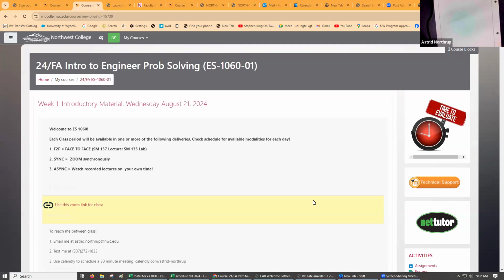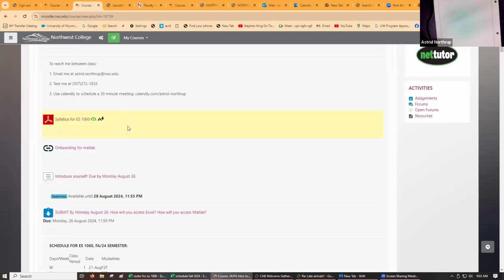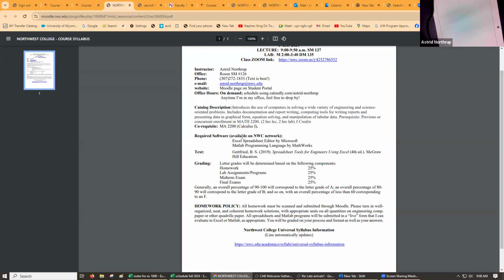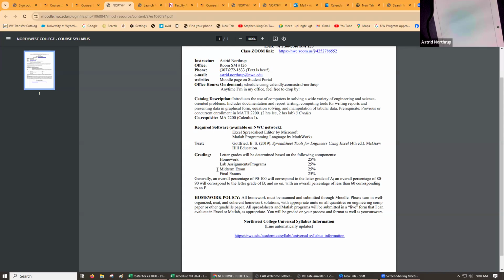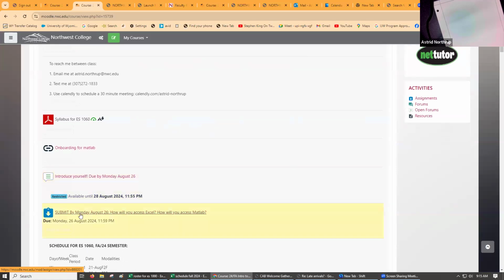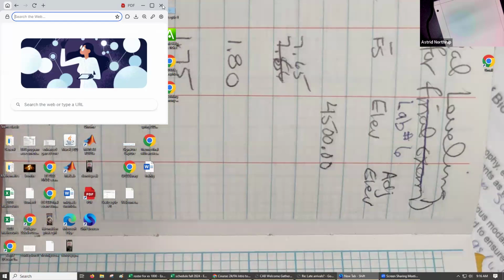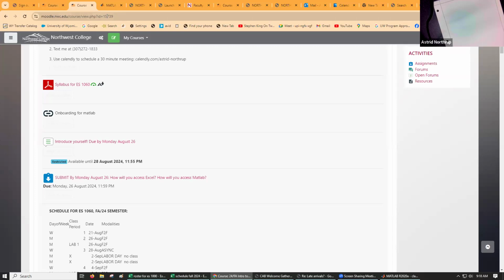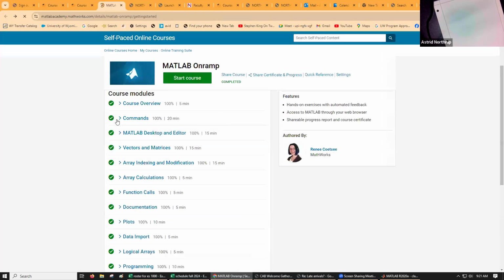ES 1060 First day! August 21,2024